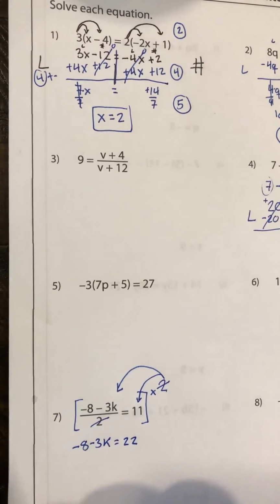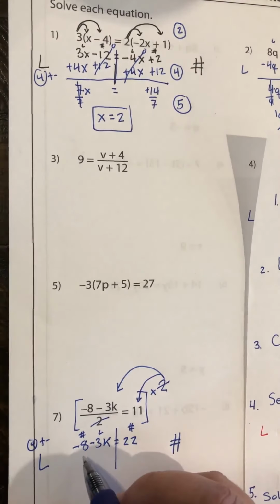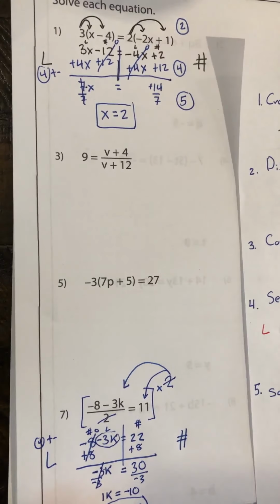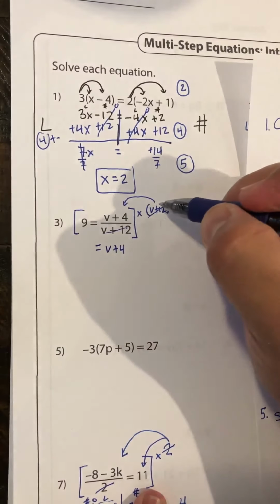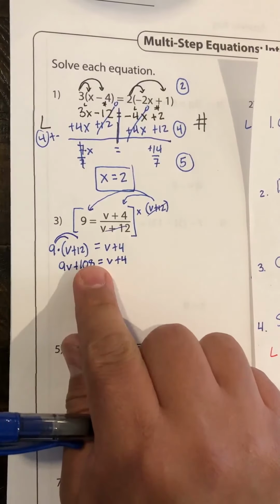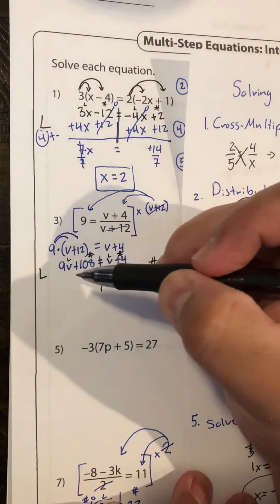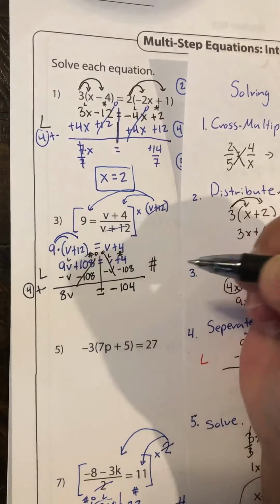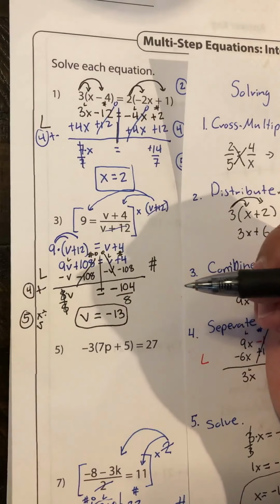Solving Linear Equations(Part 4.b)